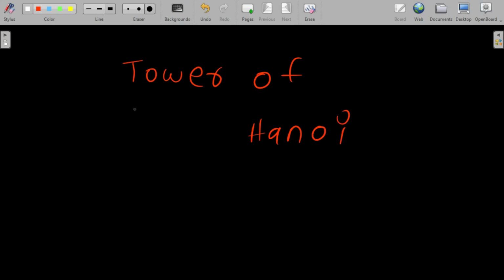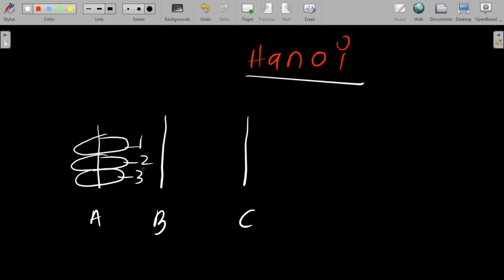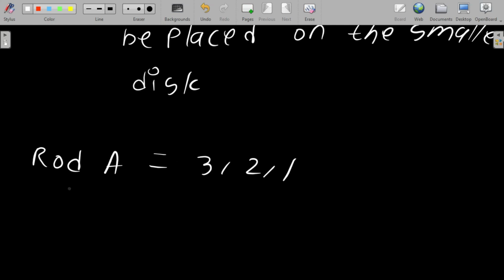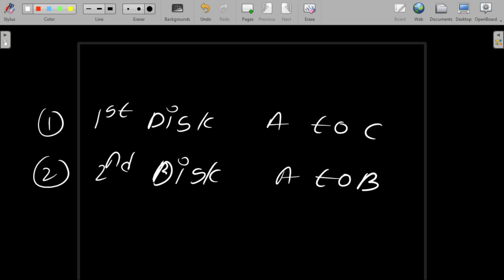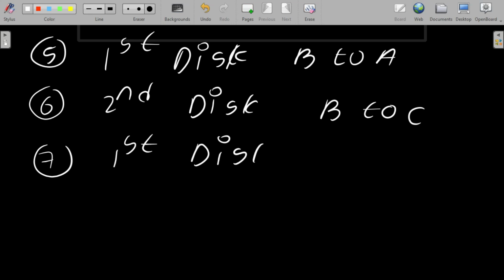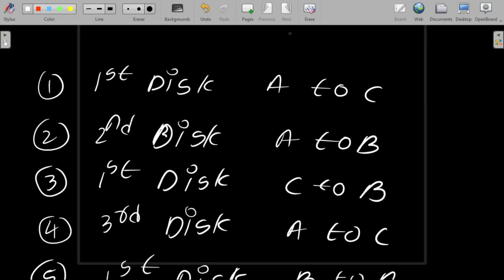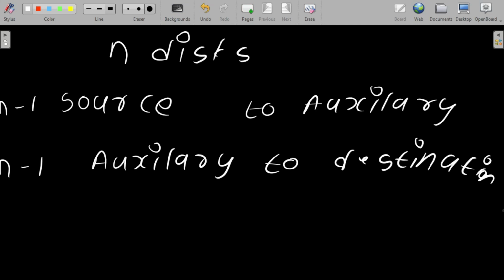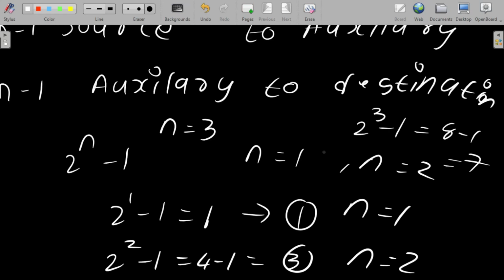Tower of Hanoi Explained Simply | Recursion Made Easy for Beginners | Data Structures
In this video, we will learn the Tower of Hanoi problem in the simplest way possible.

If recursion feels confusing, don't worry! This lecture explains the entire concept step by step using easy examples and simple language.

📚 Topics Covered:

✅ What is Tower of Hanoi? ✅ Rules of Tower of Hanoi ✅ Why is it an important recursion problem? ✅ Understanding Source, Auxiliary, and Destination rods ✅ Step-by-Step Dry Run ✅ Recursion Logic Explained ✅ How the problem is solved recursively ✅ Interview and Exam Point of View

🎯 This video is perfect for:

👨‍🎓 B.Tech Students 👨‍💻 Programming Beginners 📖 DSA Learners 🎓 Competitive Exam Aspirants 💡 Anyone learning Recursion

⭐ After watching this lecture, make sure to watch the coding video where we implement Tower of Hanoi in C step by step.